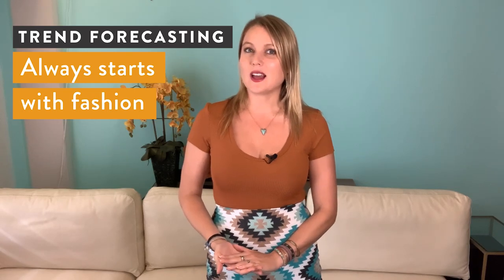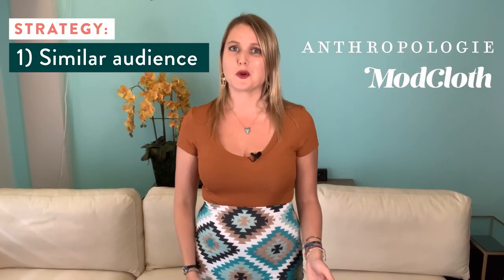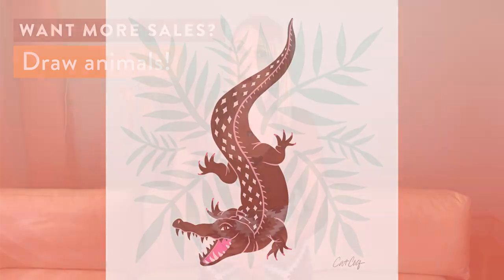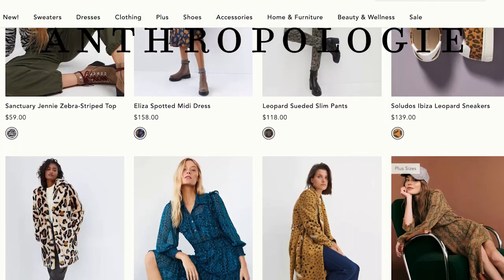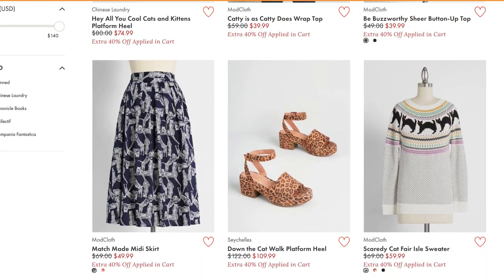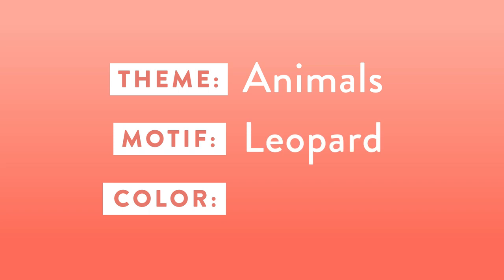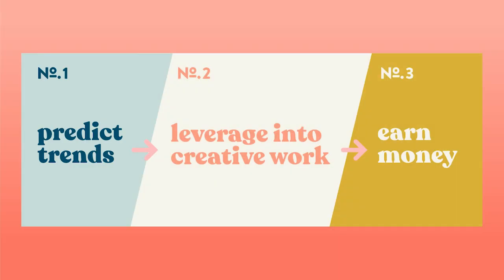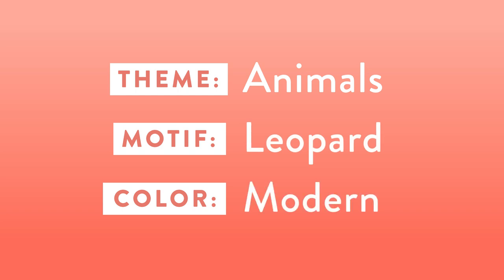Brainstorming a Best-Seller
Want to learn how to create professional-grade illustrations on your iPad, plus tips to create artwork that will sell well? If so, this is the class for you!

This class is a 2-for-1:

1. You’ll learn step-by-step how to draw artwork on your iPad

2. This class is packed with professional tips to help you sell your art

My name is Cat Coquillette and I am a professional illustrator. My art has been sold on over one million products worldwide, from art prints at Target to yoga mats at Urban Outfitters. I’ll walk you through exactly how I approach creating artwork with the intention of getting it licensed by big brands.

Every step of the way, you should consider: how can I optimize this illustration for success? Consider this class a peek into my brain as I brainstorm, sketch, finalize, and publish my design. You’ll get the entire journey.

Finding commercial success with your art is more than just a whim– these are strategies to choosing the motif, establishing the color palette, infusing your own illustration style, and more.

By the end of this class, you’ll have created a professional-quality illustration that you can use to upload to print-on-demand sites or license out to earn income with your art.

This class is packed with freebies for my students!

Free A 4-pack of Procreate brushes created by True Grit Texture Supply
Free Eight custom color swatches for Procreate
Free Ten reference photo collages for inspiration
Free A high-res texture paper

In the class, you'll learn how to:

• Brainstorm your illustration to optimize for sales

• Set up a maximum-resolution canvas size

• Use photo references for quick sketching

• Explore color based on what’s trending

• Draw a professional-quality illustration

• Add texture strategically

• Create a balanced composition

• Explore various color palettes